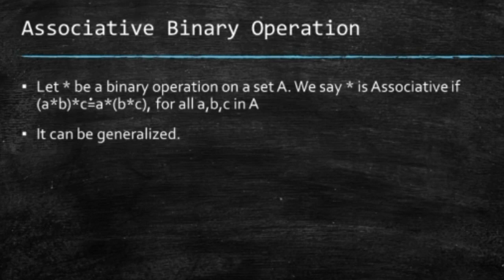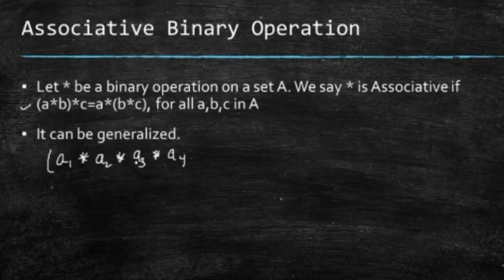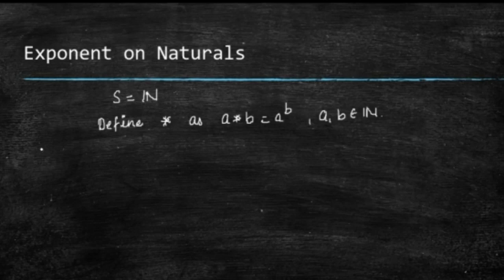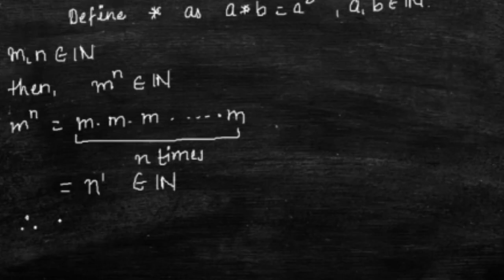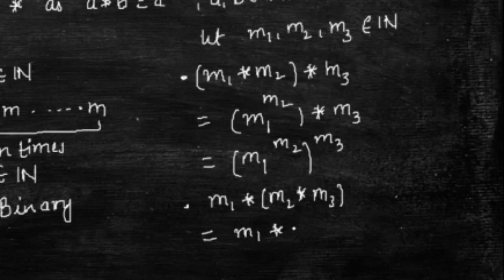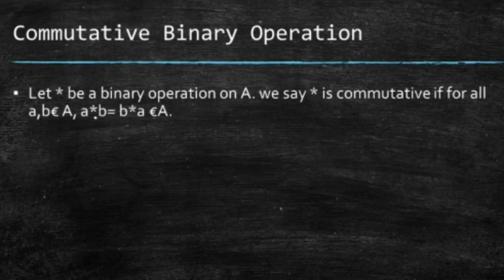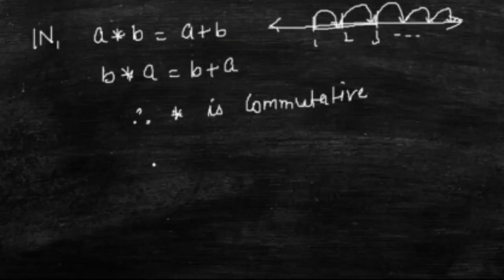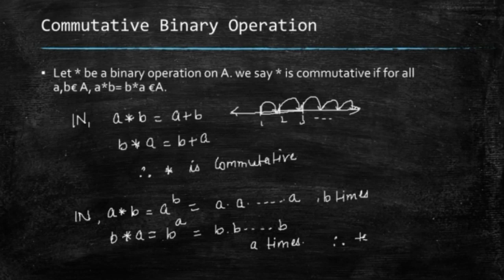Binary operation II|Beginners guide to Group theory|lect 6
Hey all
Hope you enjoyed and understood at the same time.
Here is the link to my previous videos

PmNoRTi0MDwe4beD_u4ZXX-nUc0W1ms

You can explore much more by visiting my channel